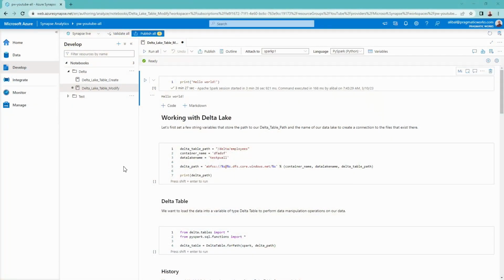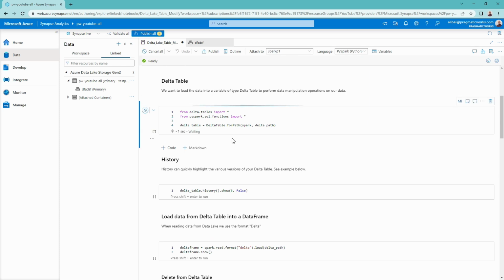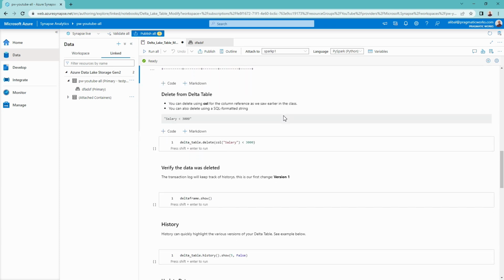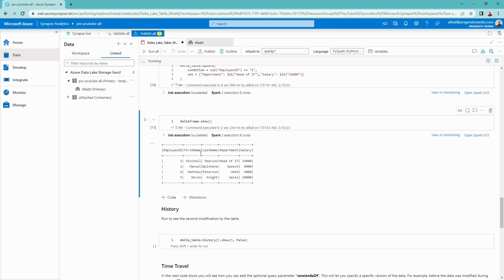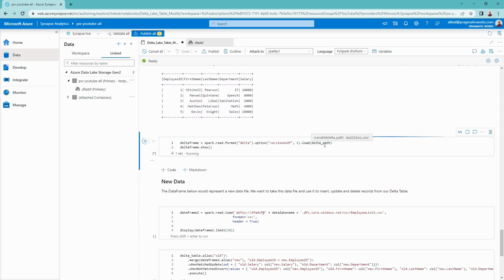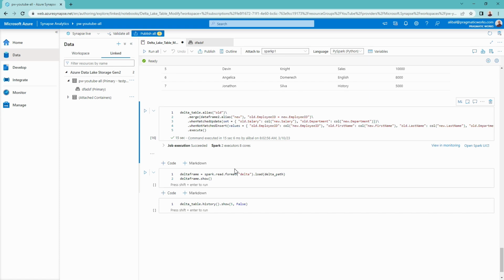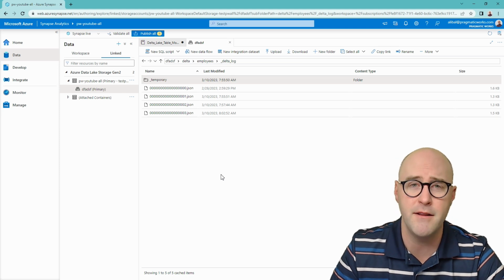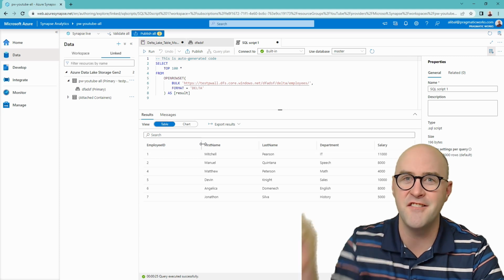Want to Know How to Modify Delta Tables in Delta Lake? Find Out Now! [EP. 3]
Have you heard of a Delta Lake? What is up with that? In this third video in our new series on Delta Lake, Austin goes through the process of modifying the delta table created in the previous video, using different CRUD (Create, Read, Update, Delete) operations to modify the delta table, and showing of the ability to time travel with version history of the delta table stored in the transaction log.

Video Chapters

00:00 Introduction

01:10 What Are Delta Tables?

02:40 Reviewing the Existing Delta Table

04:20 Understanding CRUD Operations

06:00 Creating New Records

08:30 Reading Delta Table Data

10:15 Updating Existing Records

13:00 Deleting Records

15:20 Viewing Delta Table History

17:10 Delta Lake Time Travel

19:20 Key Takeaways

20:10 Wrap Up